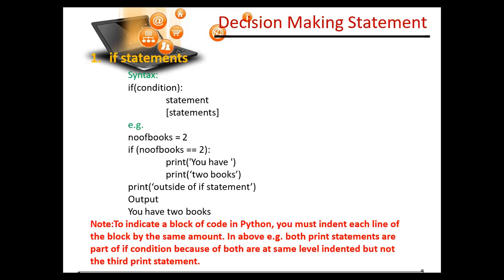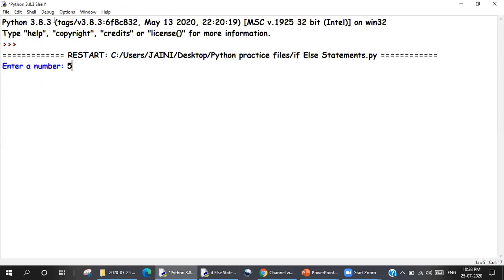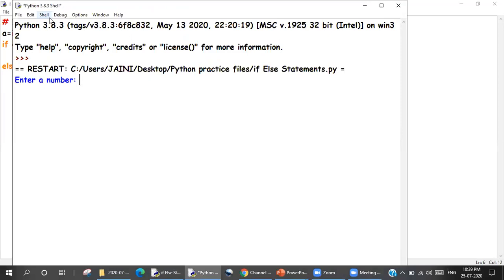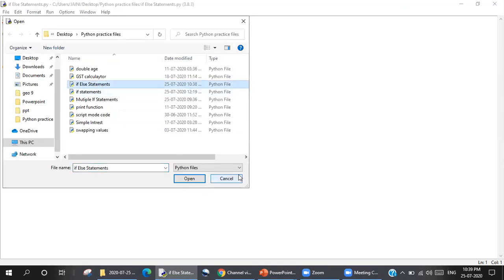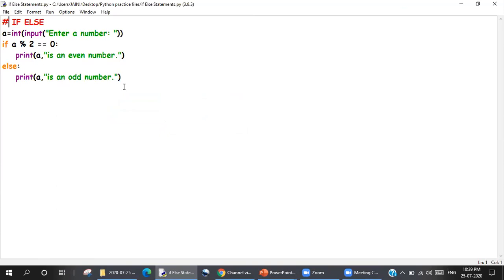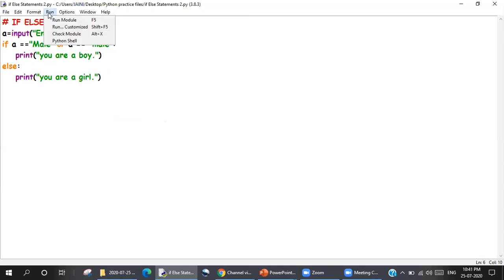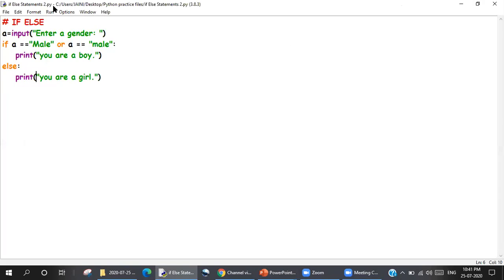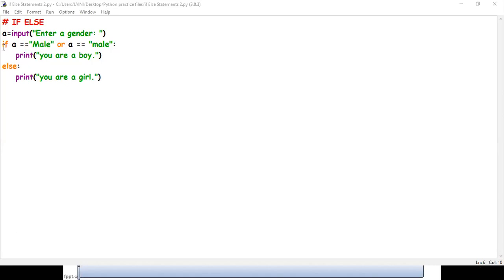JS/CS/11/IF ELSE STATEMENTS/WK 9 / D 3